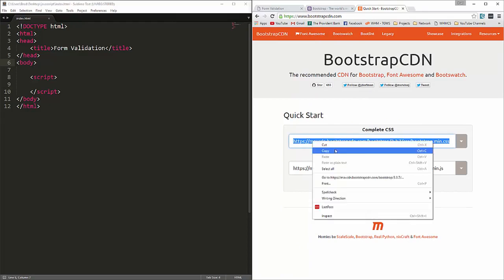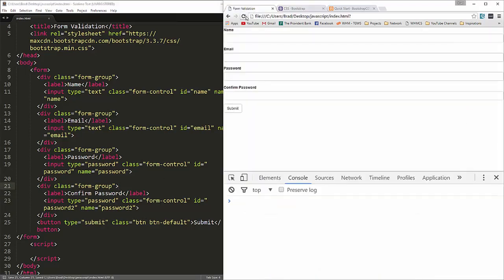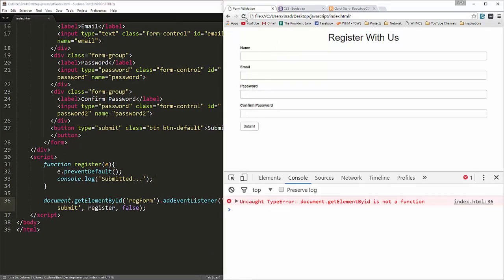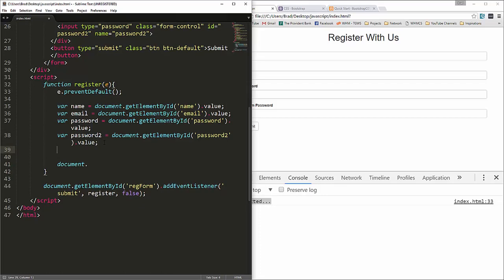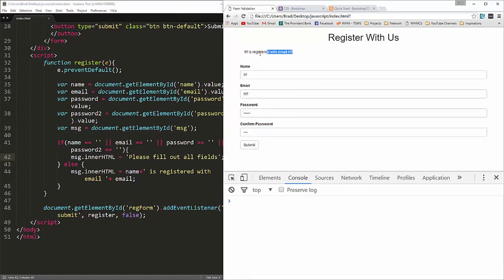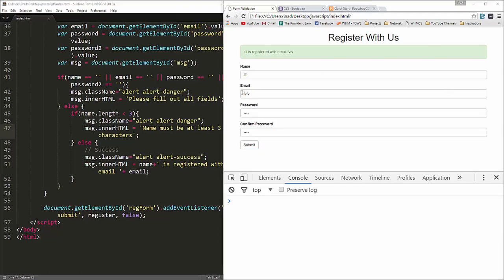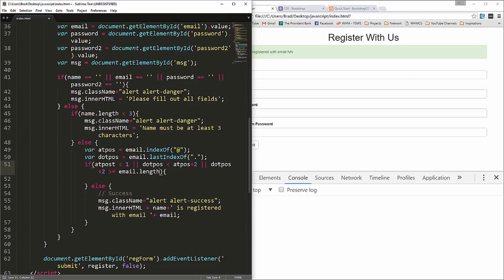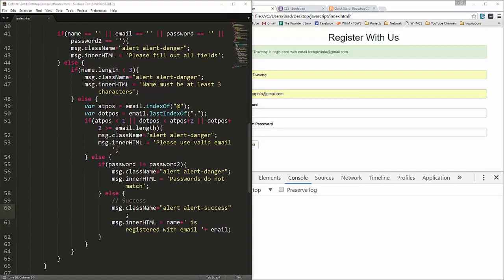5 JavaScript Form Validation|Complete Free Full Stack Developer Course 2020